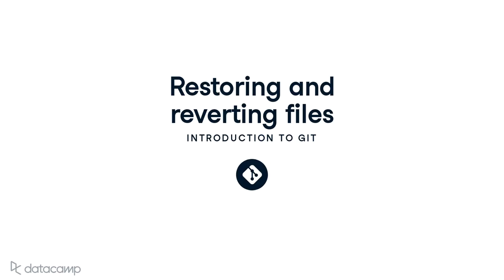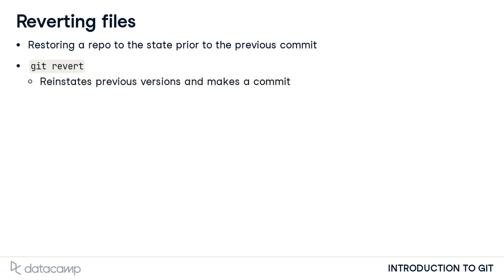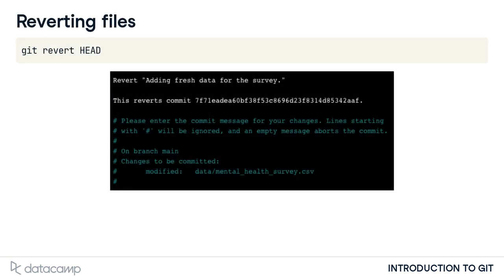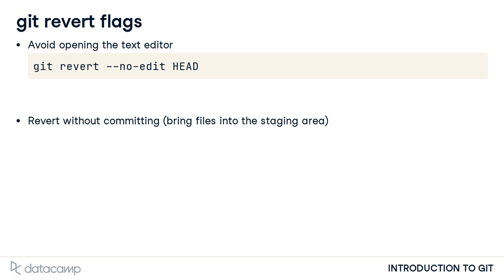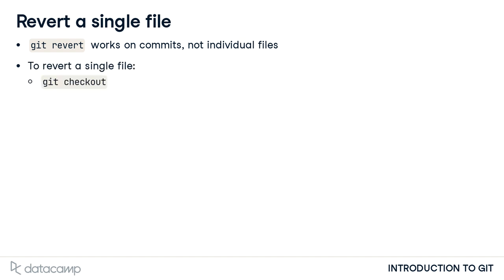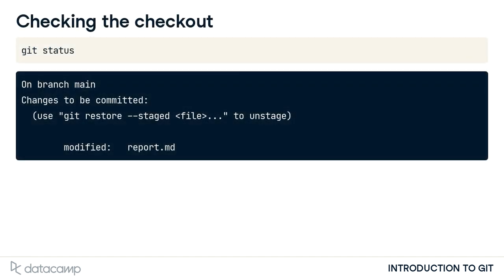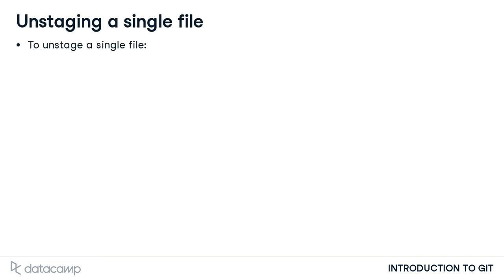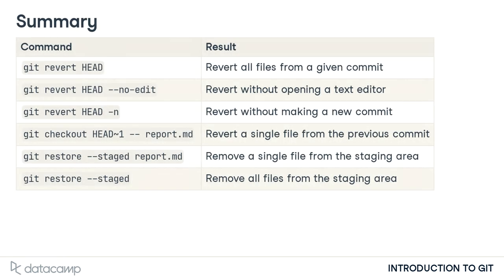Git Revert & Restore – Fix Mistakes and Recover Files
Made a mistake in Git? Don’t panic!
In this video, you’ll learn how to restore, revert, and unstage files so you can safely fix errors and recover previous versions of your work.

We’ll cover:
✅ How to revert an entire commit with git revert
✅ Reverting without opening the editor
✅ Reverting without committing (staging only)
✅ Reverting a single file using git checkout
✅ How to unstage a single file or all files with git restore

🛠 Commands covered in this video:
git revert HEAD
git revert HEAD --no-edit
git revert HEAD -n
git checkout HEAD~1 --
git restore --staged
git restore --staged
By the end of this video, you’ll know exactly how to undo changes without losing your work — a must-have skill for every developer using Git.